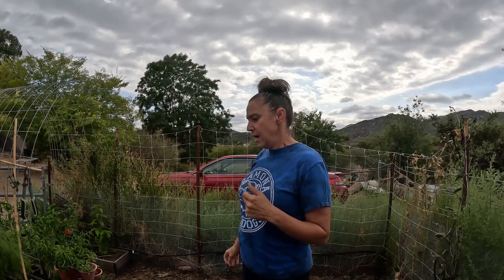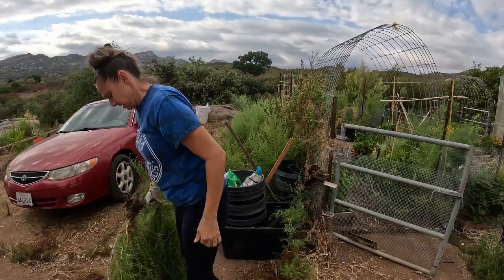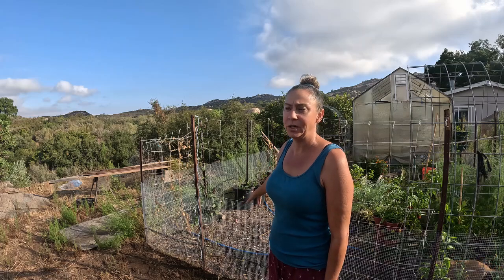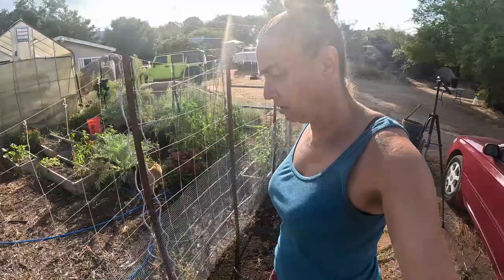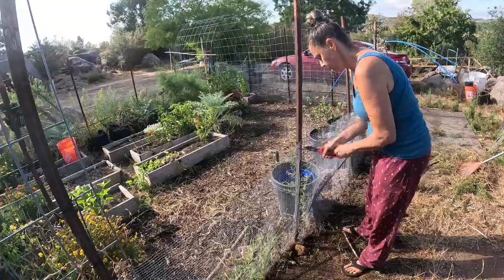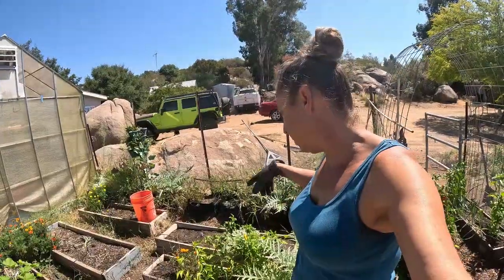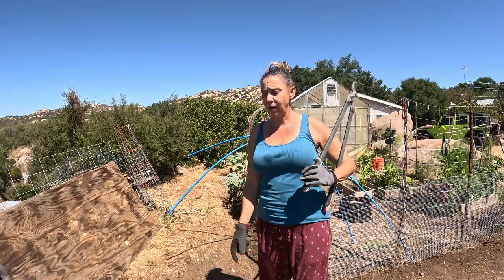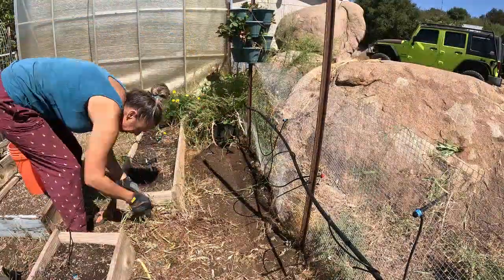Making Some Room for Next Years Spring Garden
I needed to move some things around in the garden so I can make some changes for next years garden.

Thanks for hanging out with me, I sure do appreciate you!